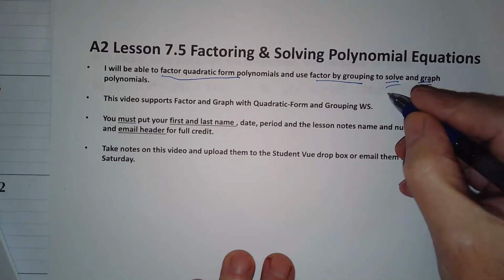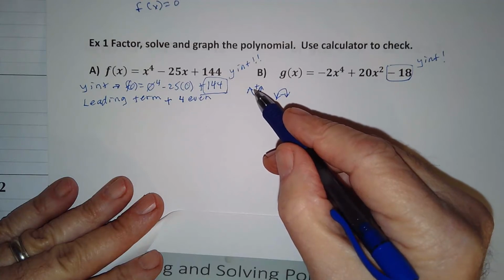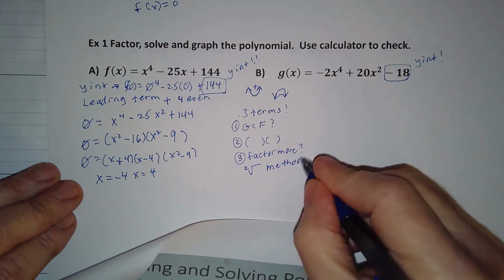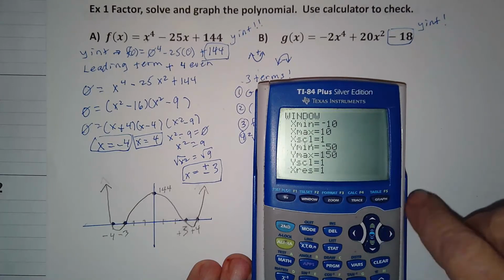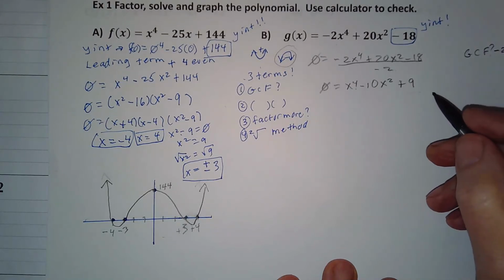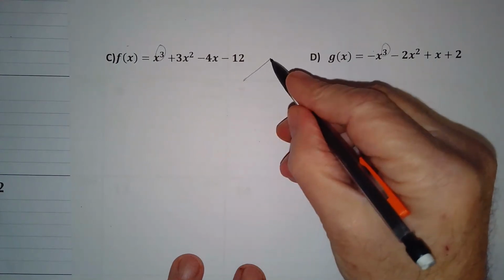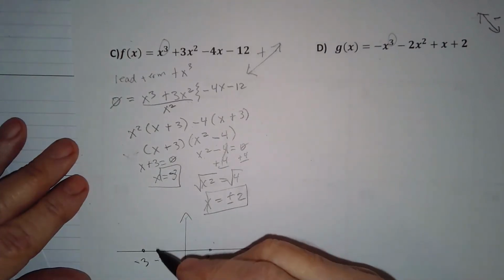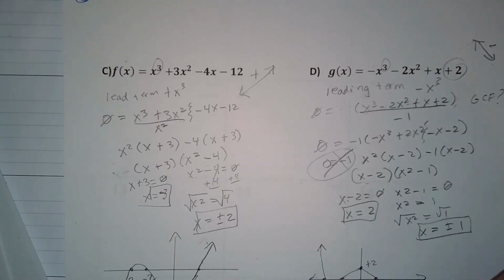A2 Lesson 7.5 Factoring & Solving Polynomial Equations 2021 01 11 072224